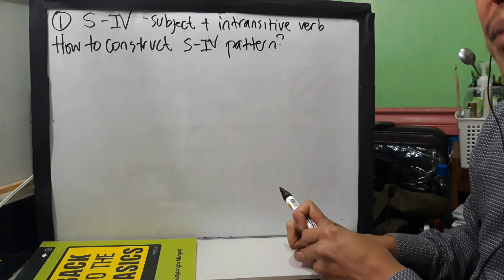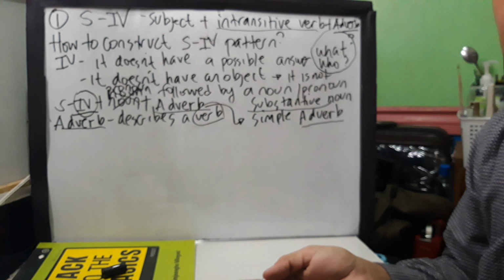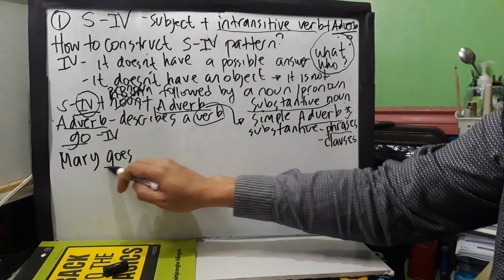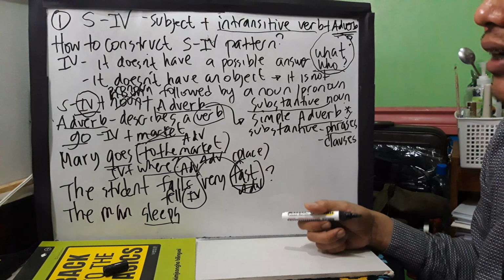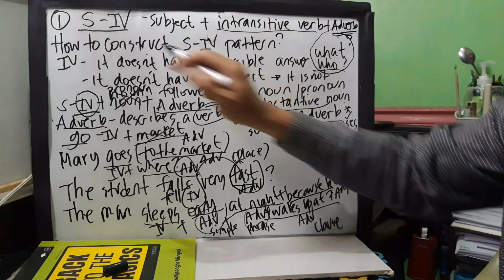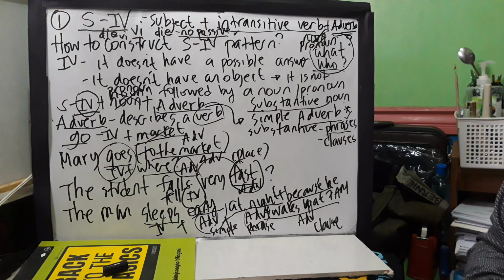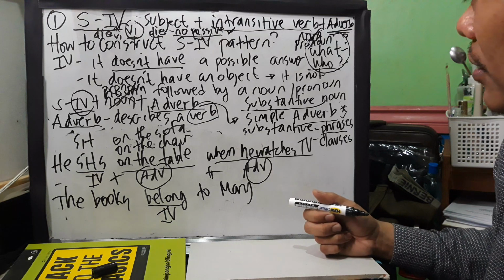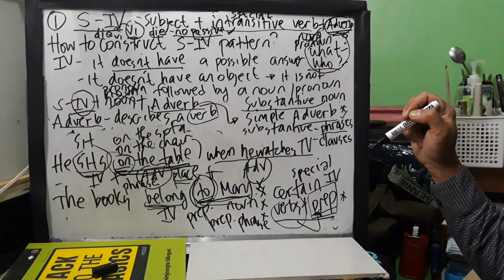Part 3-5 BASIC SENTENCE PATTERNS (SUBJECT + INTRANSITIVE VERB)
PART 3- subject + intransitive verb